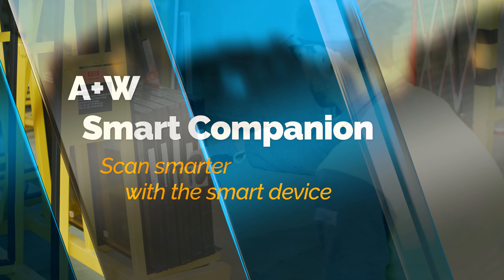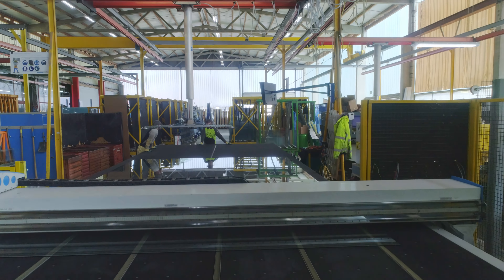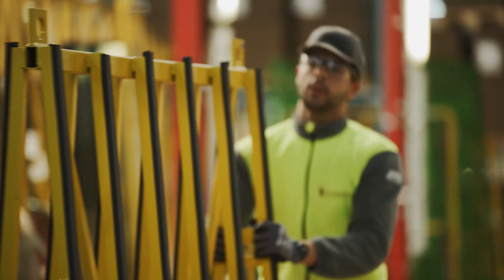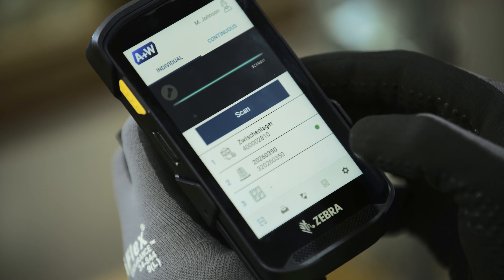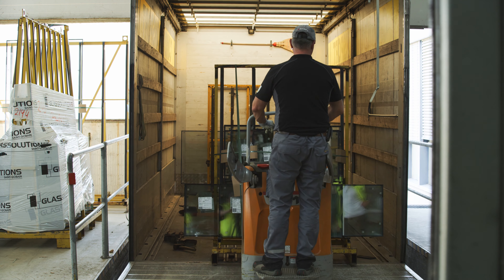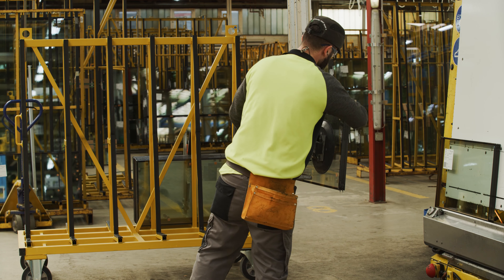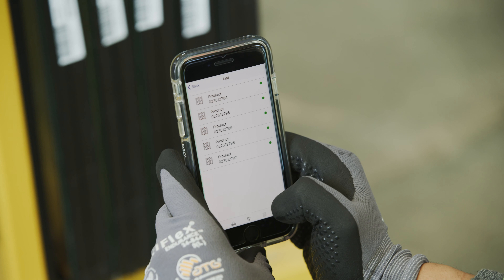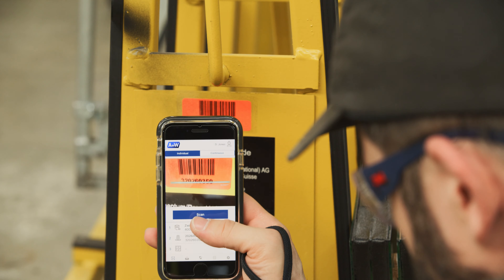A+W Clarity – A+W Smart Companion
Scan smarter with smartphones! The A+W Smart Companion will make barcode scanning in glass companies faster, more secure, and cheaper. This clever app is an example of digitalization with the greatest practical value – a small piece of Industry 4.0 !